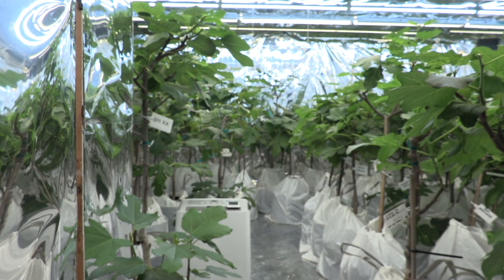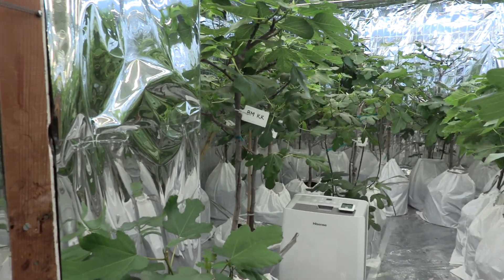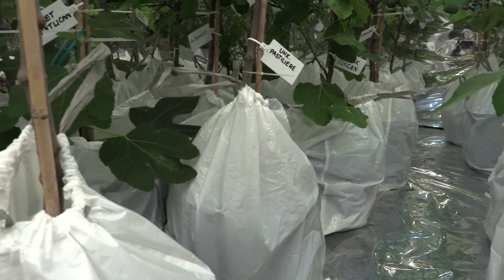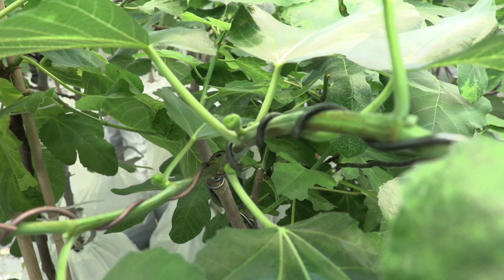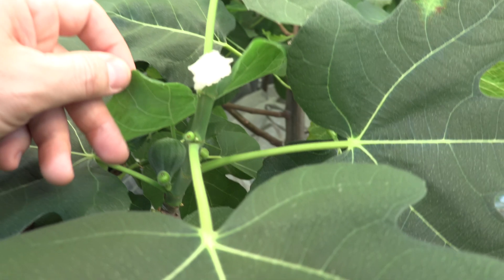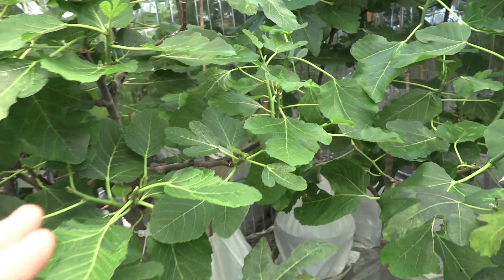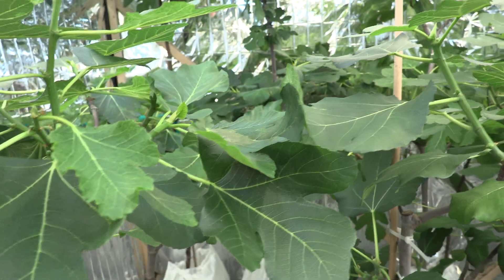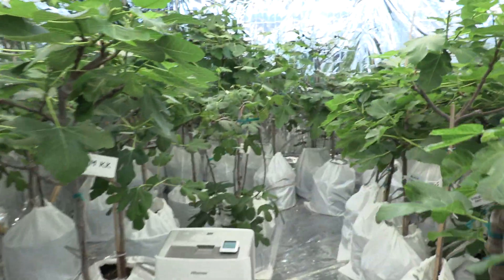Fig Growing Room Update, 2 Months Later.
Tour of my Fig trees in a Fig Grow Room 2 months later, roughly 2 more months before taking them outside.